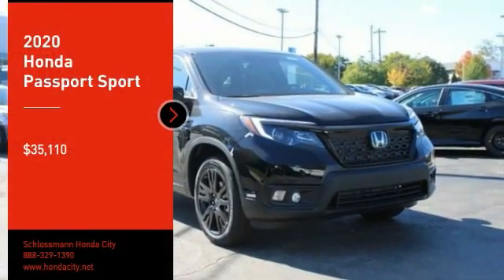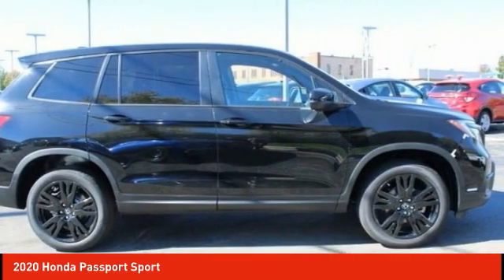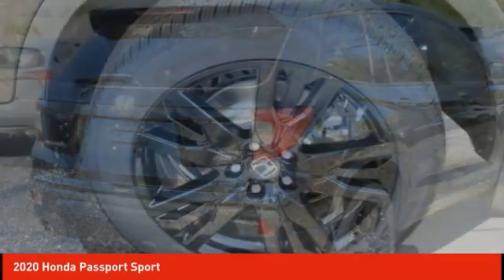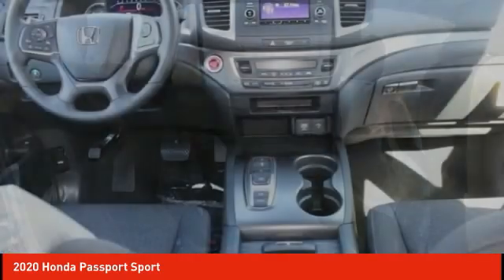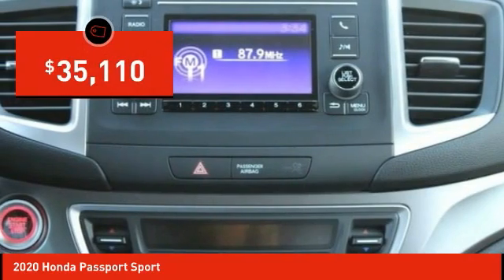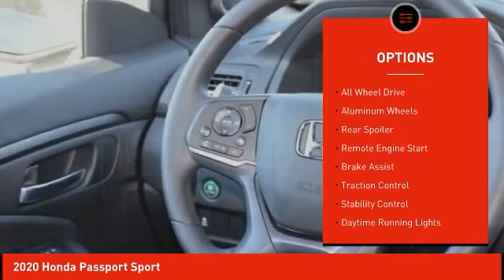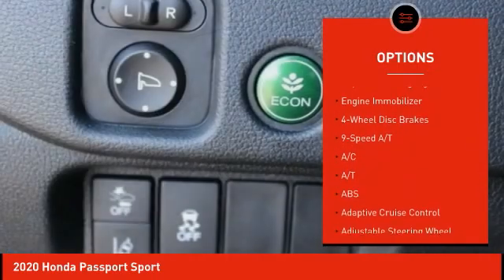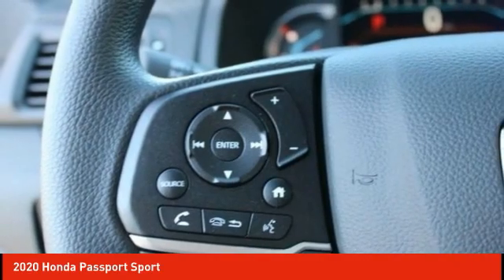2020 Honda Passport Schlossmann Honda City Inventory 02025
2020 Honda Passport Sport

3450 South 108th St.